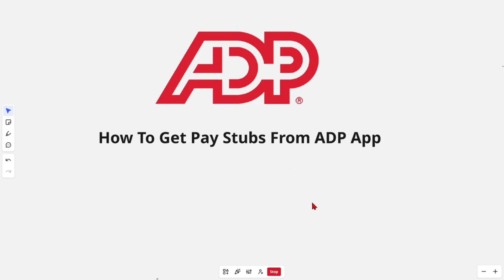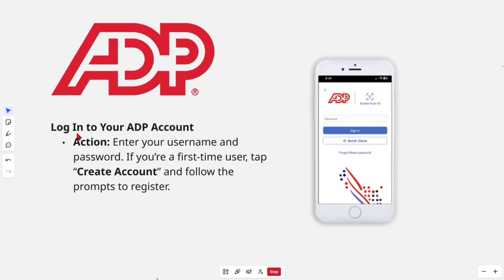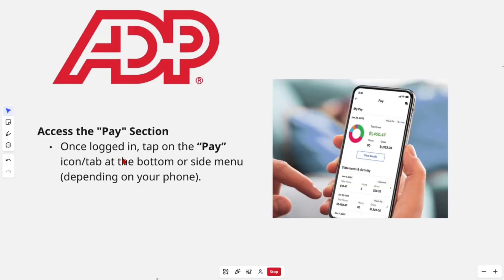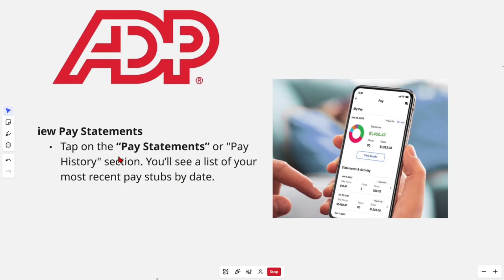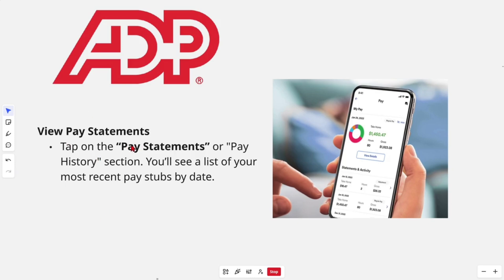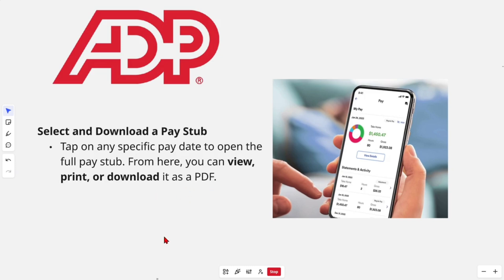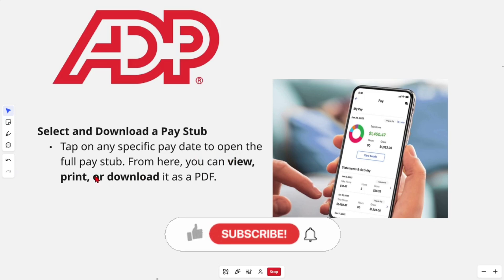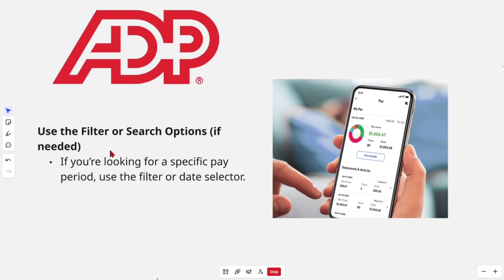How To Get Pay Stubs From ADP App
In this video, I’ll show you how to get your pay stubs using the ADP app right from your phone. You’ll learn how to log in, navigate to your pay section, and download or view your latest pay statements. Whether you need them for personal records, loans, or taxes, this quick guide will help you access your pay stubs in seconds.